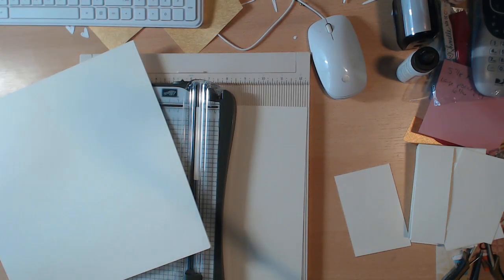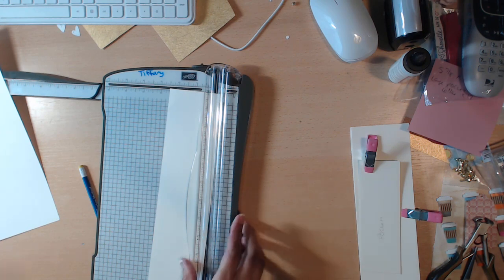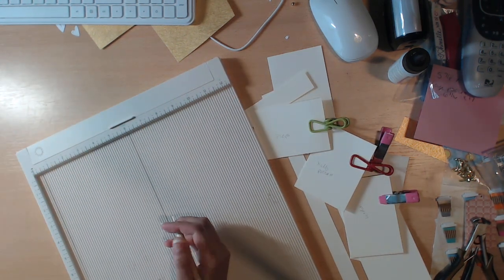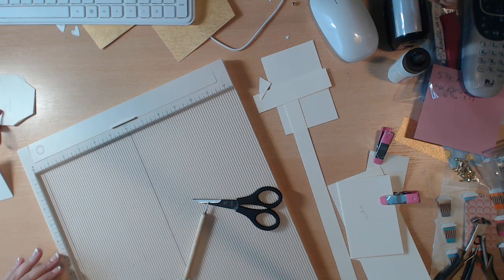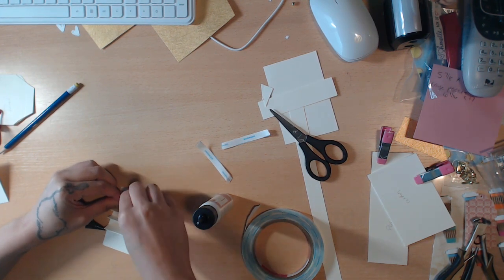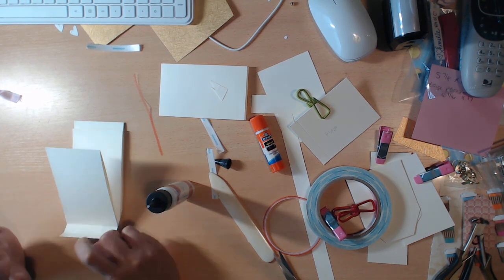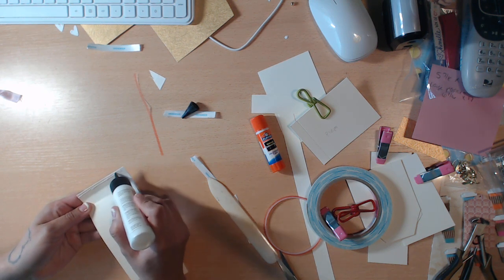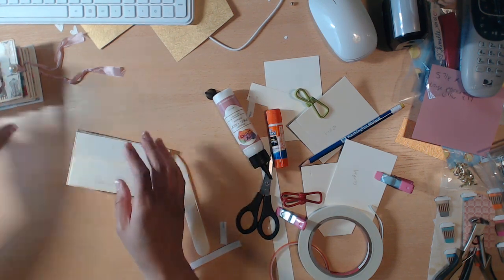Minimal Supplies album TUTORIAL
Here is how I made the album. I showed how to use glue and scor-tape. That way if you only have one or the other you will know how they both work. I took you through the hinge slowly and how to cover your chipboard for the album cover. For those of you that already know how to do that, I do tell you where to FF
Measurements
(4) 3x10 scored at 5 on the long side
(2) 2x5 7/8 scored at 1/2 on two short sides one long
(1) 3x7 1/2 scored on the long side at 1 1/4, 1 3/4, 2 1/4, 2 3/4, 3 1/4, 3 3/4, 4 1/4, 4 3/4, 5 1/4, 5 3/4, 6 1/4, 6 3/4
(4) 2 3/4x4 1/4
(2) 3x4 scored at 1/2 on two long sides one short
(2) 4x2 7/8 scored at 1/2 on the long side